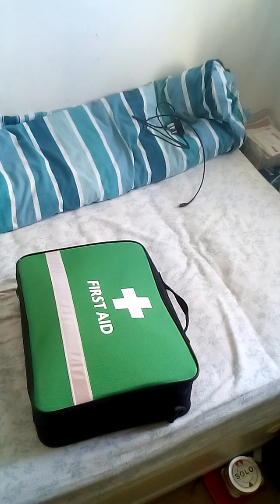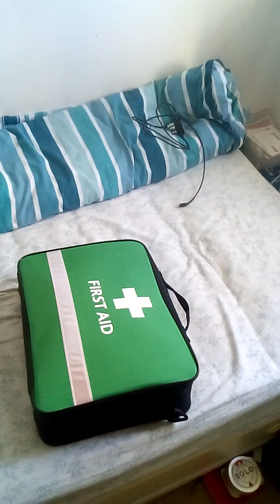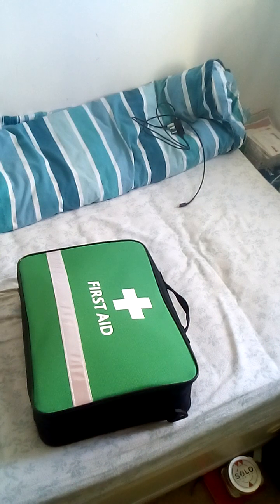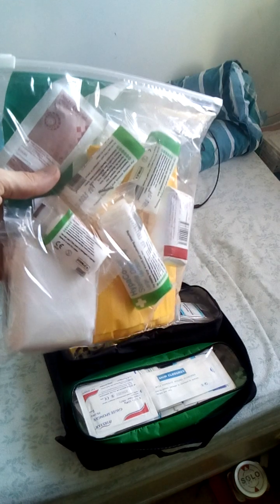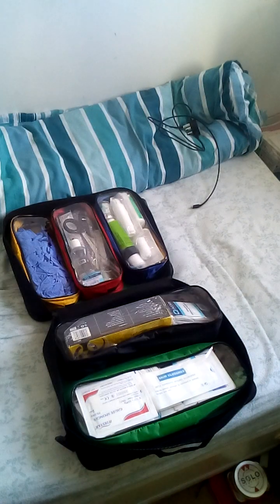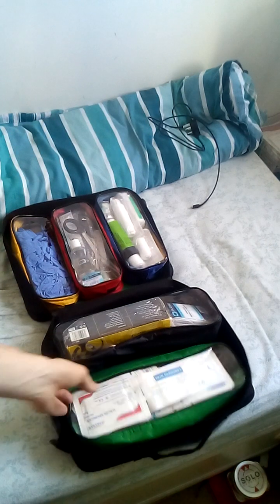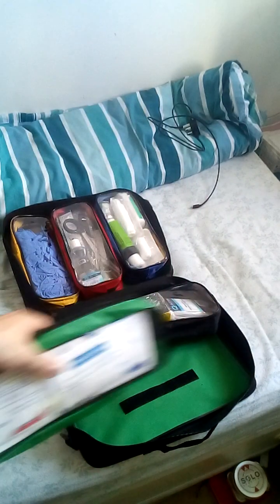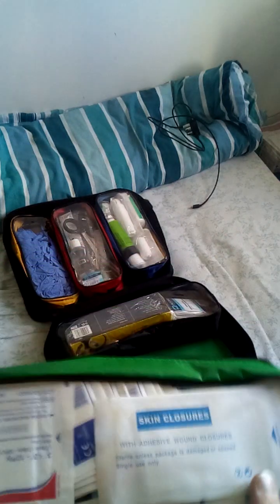Level 1 First Aid Kit (OLD VIDEO)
This is one of my old first aid with Adam videos Part 1